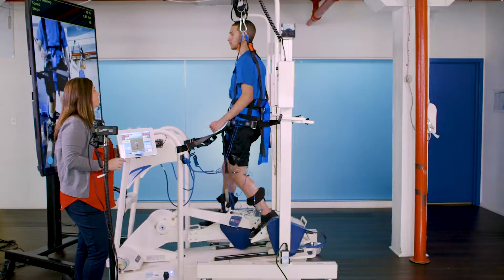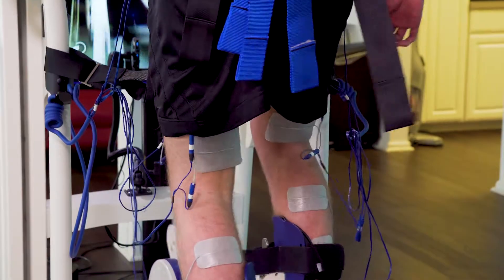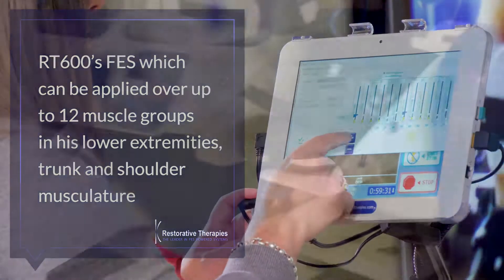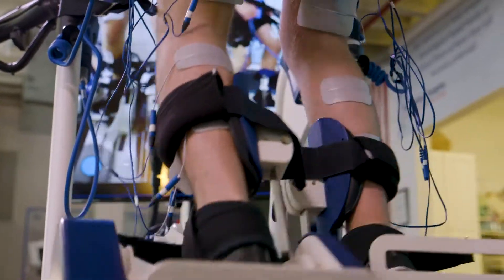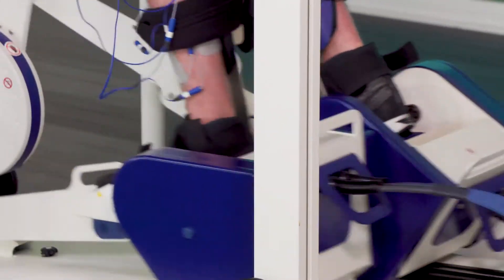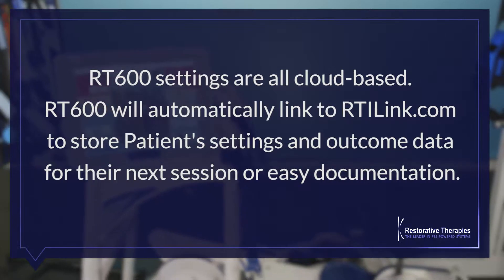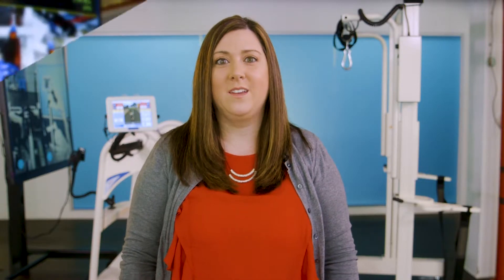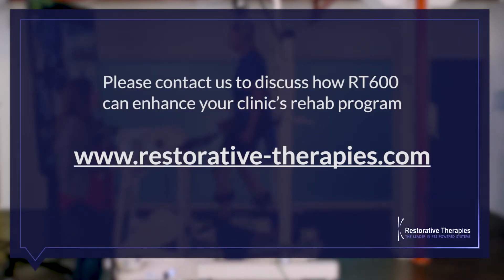RT600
RT600 - Upright FES Stepping Therapy